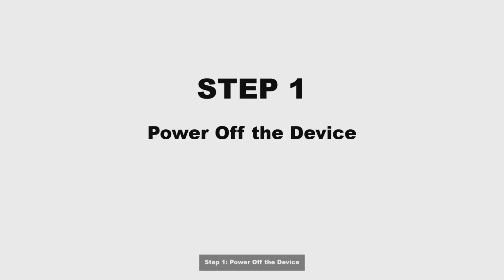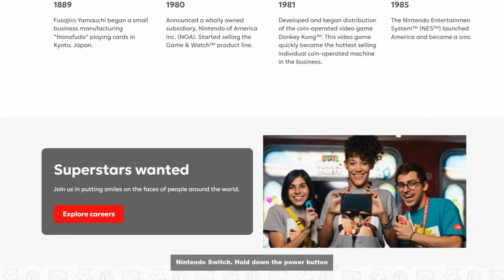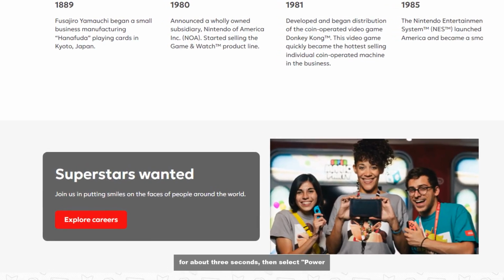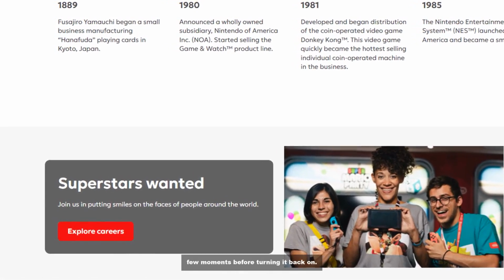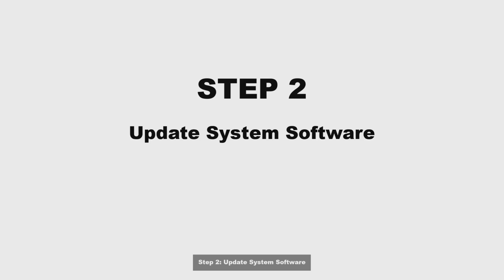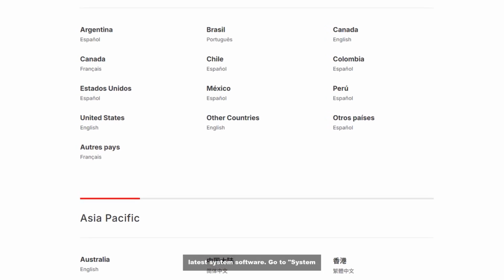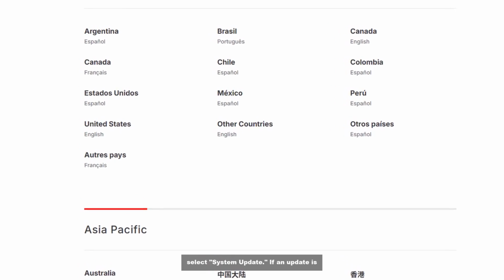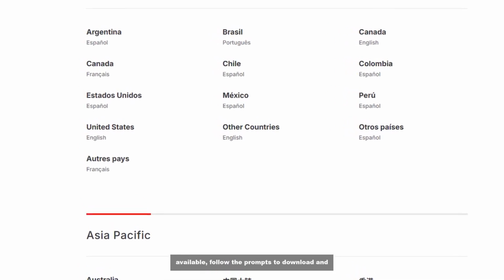How To Calibrate Nintendo Switch Crashing Issue 2025 (STEP BY STEP) (2026)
In this video, we will guide you through the process of calibrating your Nintendo Switch to fix the crashing issue in 2025. Follow our step-by-step instructions to ensure your gaming experience is smooth and uninterrupted.